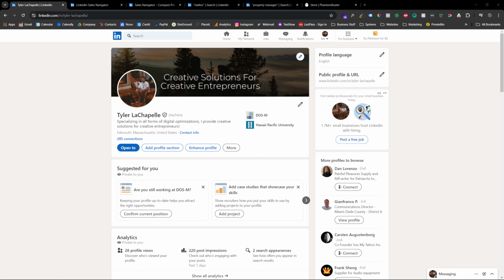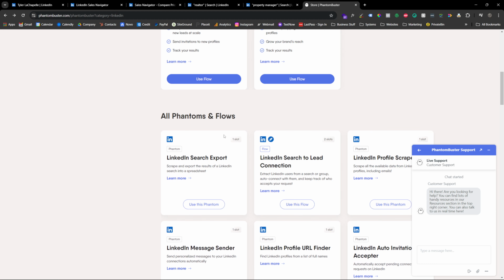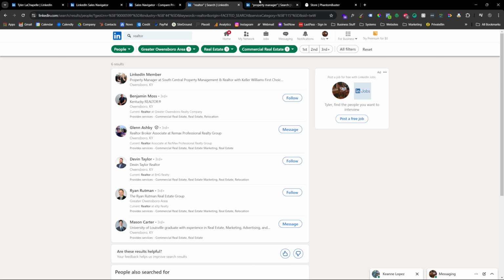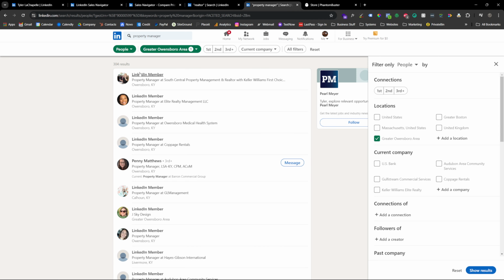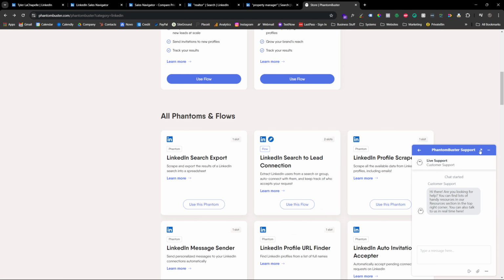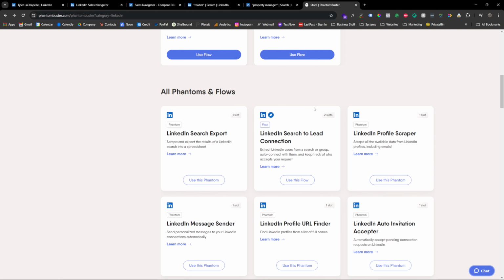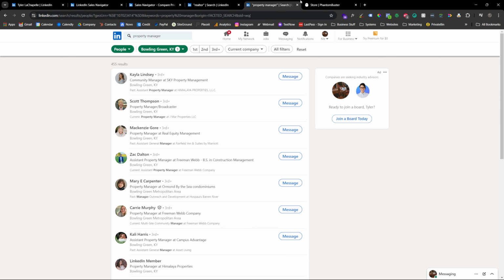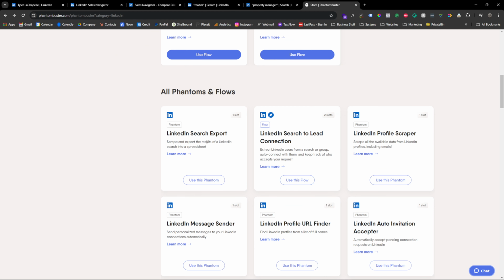LinkedIn Deep Dive for Painting Contractors | DOS-M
Here's a quick example of how you can utilize LinkedIn to find ideal networking opportunities and scrape that data.